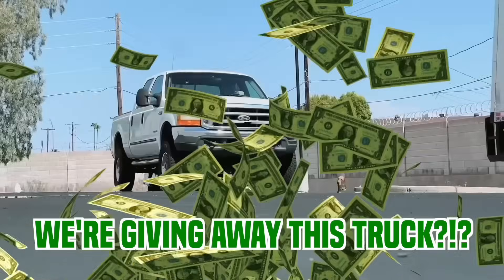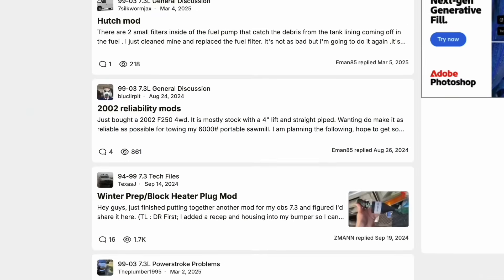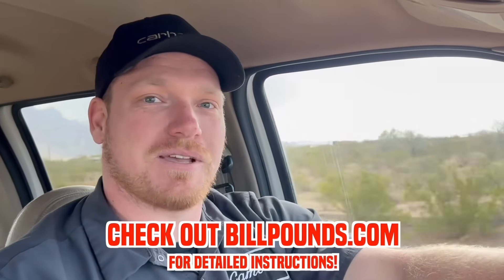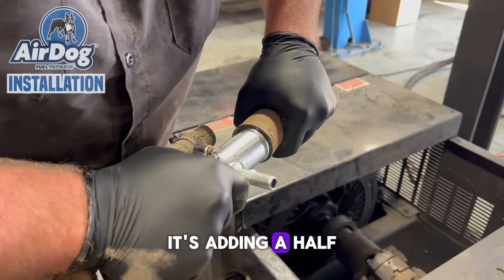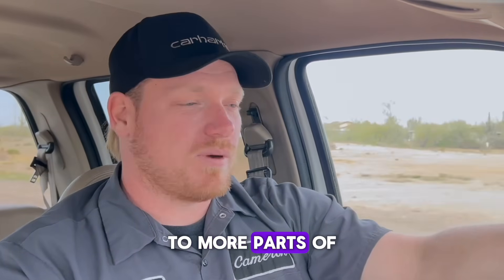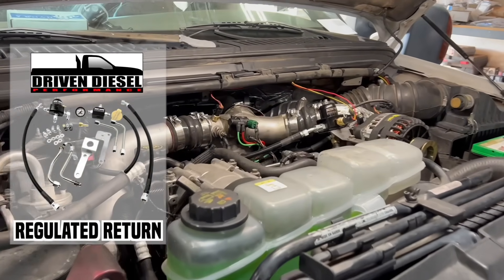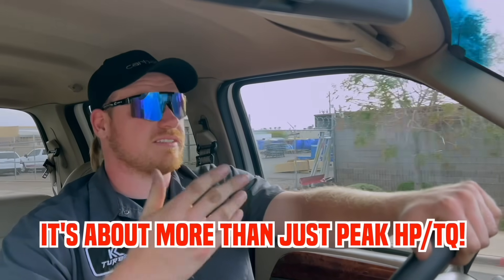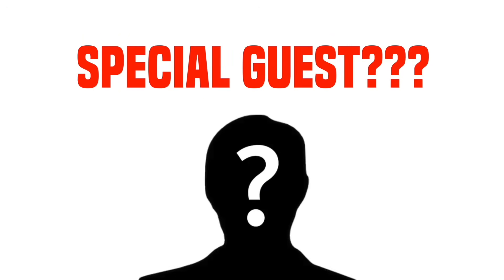How To Install An AirDog 5G To Break 500HP!?! - Legendary 7.3 Giveaway EP. 5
In this video we show you guys how to install the AirDog 5G onto our 7.3 Powerstroke! The AirDog 5G is the best aftermarket fuel pump available for these trucks and we show you the importance of filtration and pressure in order to make proper power!

The AirDog® II-5G DF-165-5G fuel system for the 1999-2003 Ford 7.3L Powerstroke is a drop in upgraded fuel pump that replaces the factory frame rail fuel pump. This diesel lift pump mounts to the frame rail using the supplied sandwich plate mounting system. The suction side hooks up to the factory suction line on the frame rail. The pressure side connects to the factory feed line to the injection pump. The AirDog® Air/Vapor return is sent back to the tank through a filler neck return tee. This is a 165GPH (Gallon Per Hour) lift pump system for moderately modified trucks.

Check out the full lineup of products featured in this video on kcturbos.com!